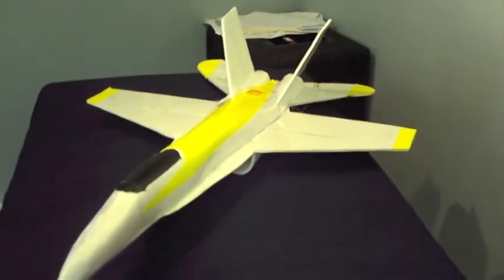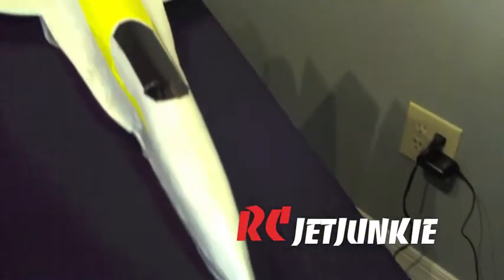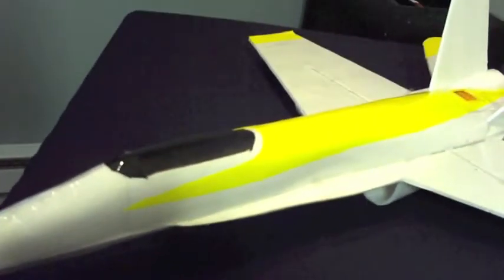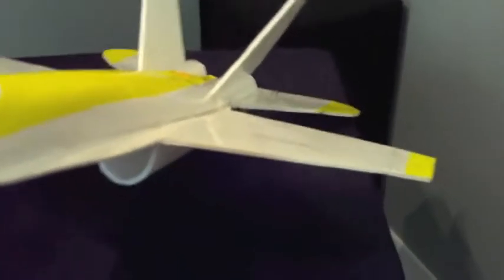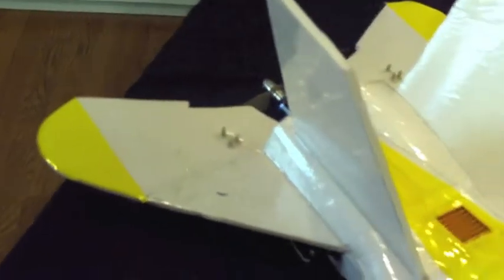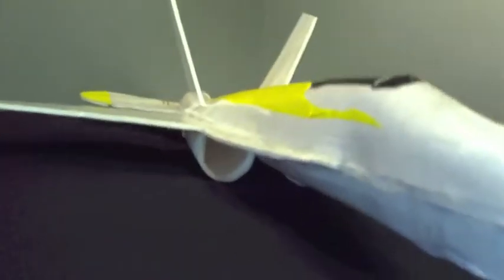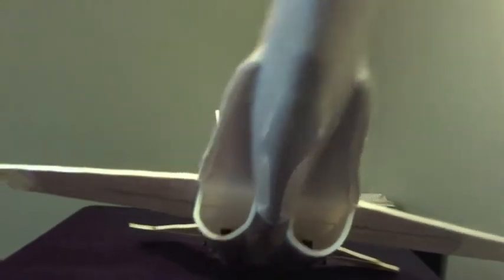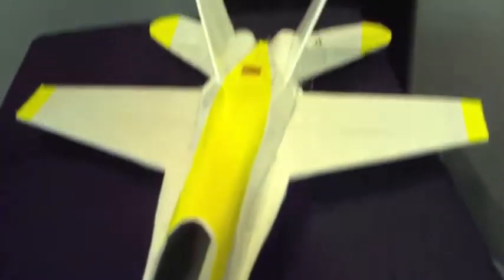F-18 SCRATCH BUILD RC JET--USED ALSO TO CUT GRASS !!!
I think i'm getting good at this now